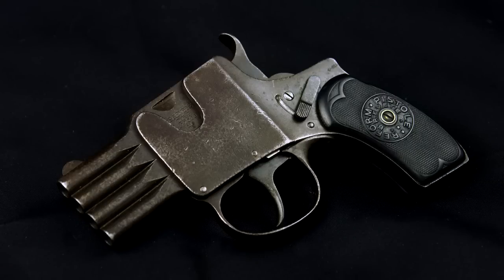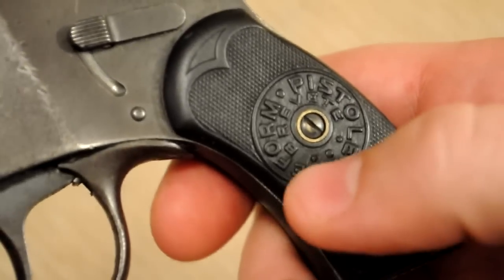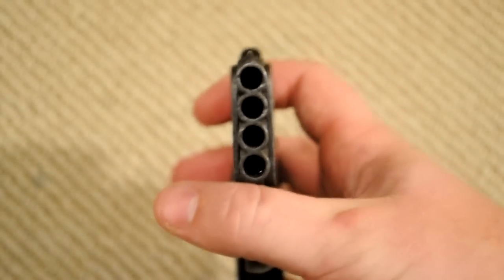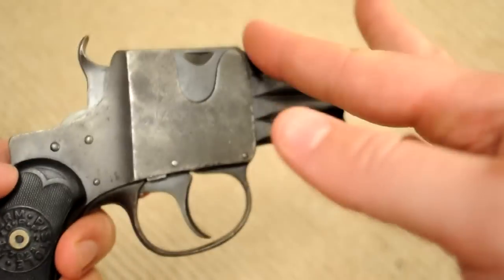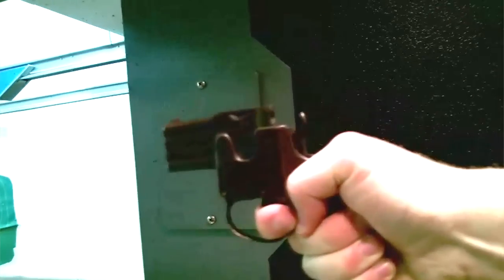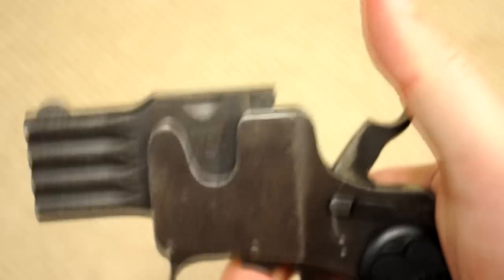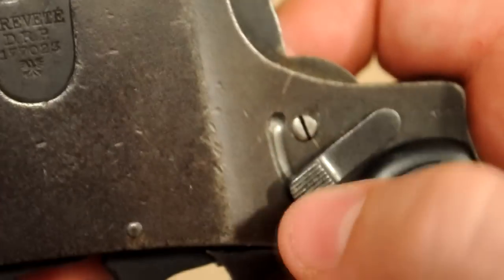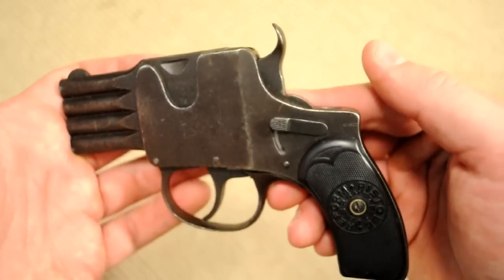Review: the Schüler Reform pistol - a 4-barrel German "revolver"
Here's an interesting old interpretation on revolvers. Rather than using a rotating cylinder, the hand raises a stacked barrel assembly, advancing through four rounds of 25acp. Information about these is pretty spotty. About all I know is that they were made for a few years in the 1910s.